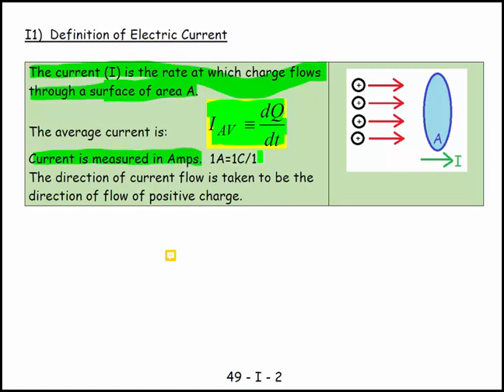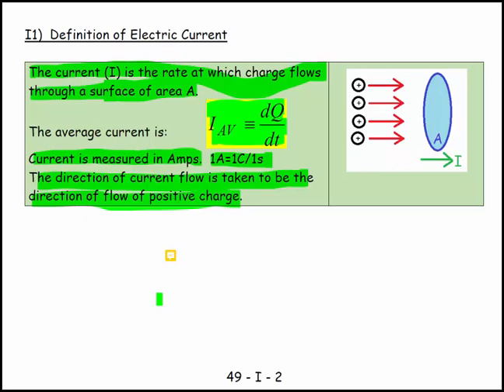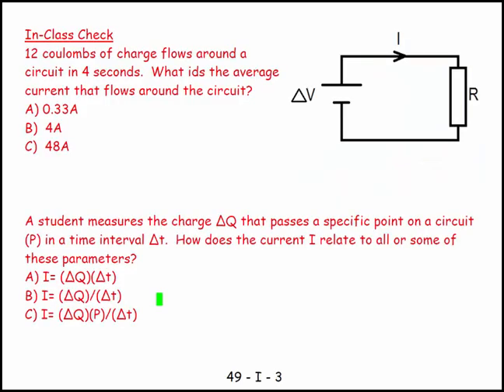49I1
Physics
General Physics
49I1
Definition of Current